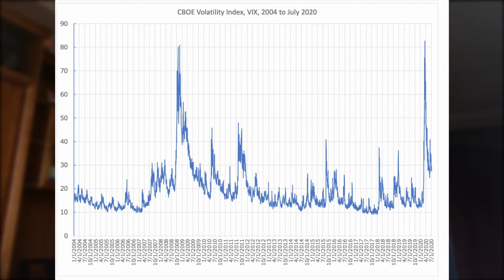VIX Volatility Index Explained | How To Use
VIX is the ticker symbol and the popular name for the Chicago Board Options Exchange's CBOE Volatility Index, a popular measure of the stock market's expectation of volatility based on S&P 500 index options. It is calculated and disseminated on a real-time basis by the CBOE, and is often referred to as the fear index or fear gauge.

Best Personal Finance Books

Timestamp:
0:00 Start here
1:00 What is VIX?
1:48 CBOE Volatility Index
2:47 VIX: What does the number mean?
3:28 VIX: High or low?
5:07 VIX: Is it correct?
5:52 VIX: Hidden Volatility
6:14 VIX: Summary
7:06 How to trade VIX?